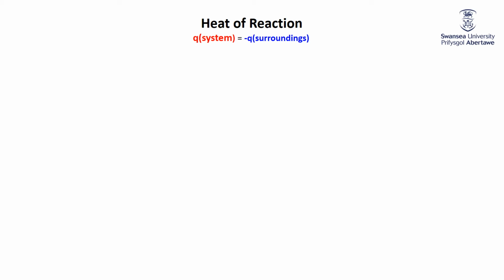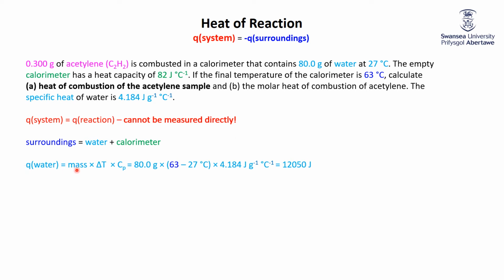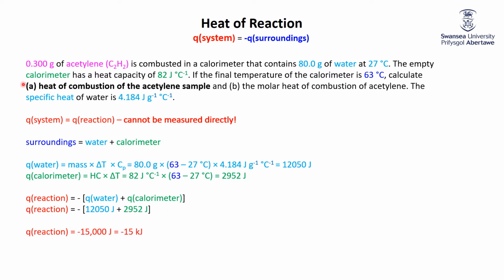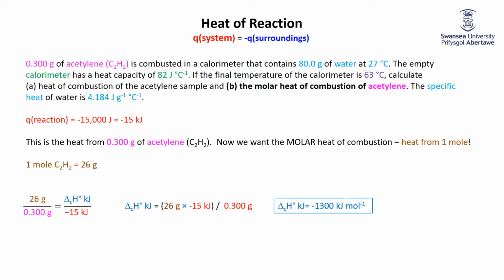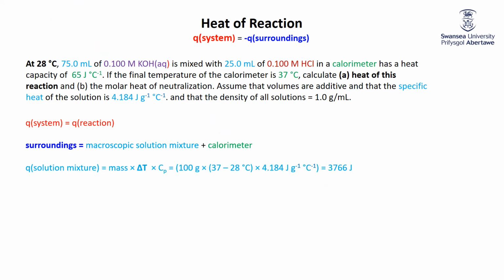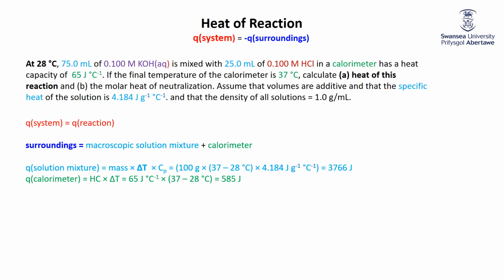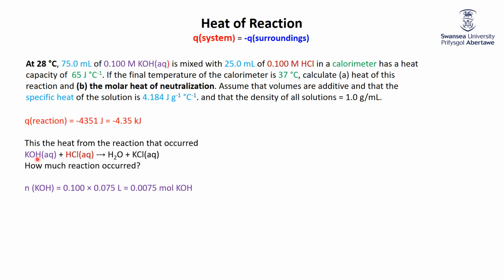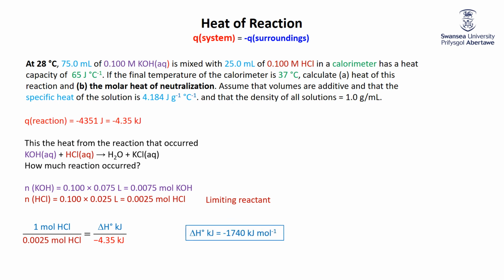Calorimetry and Heat of Reaction